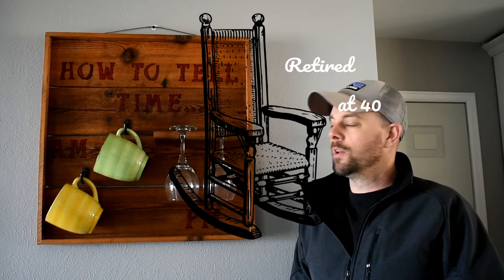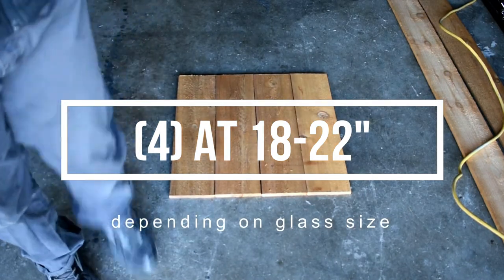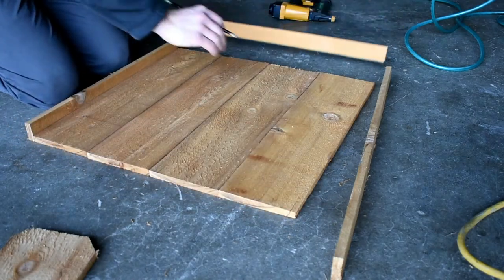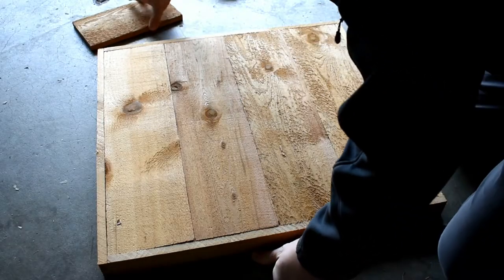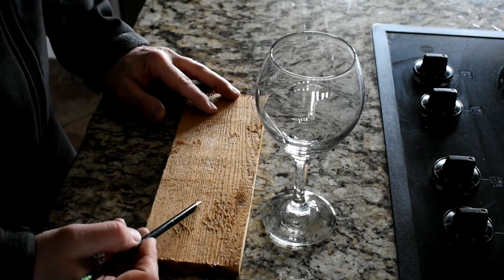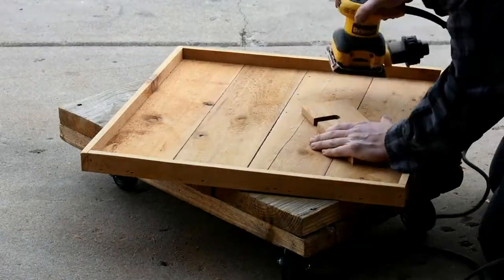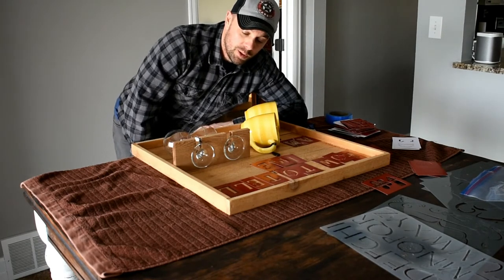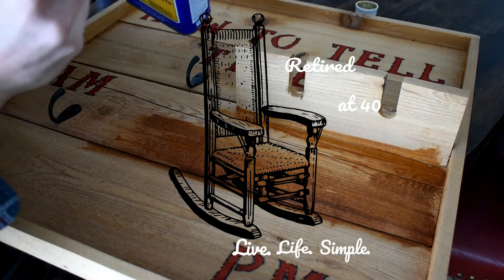RECLAIMED WOOD PROJECT--☕Coffee Mug/ Wine Glass🍷 Holder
Using my favorite project material reclaimed fence pickets / pallet wood.  A nice shelf to hang your coffee mugs and wine glasses on.

Here is a link to the products i use and love!